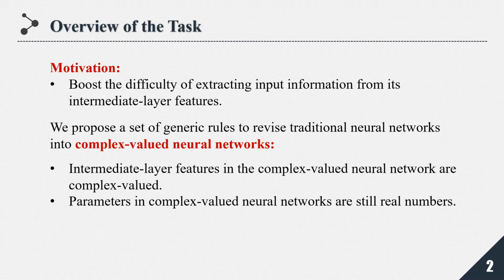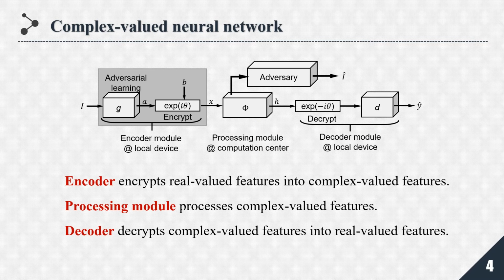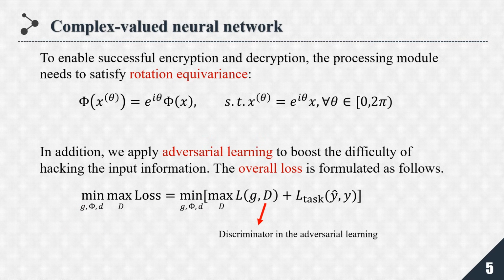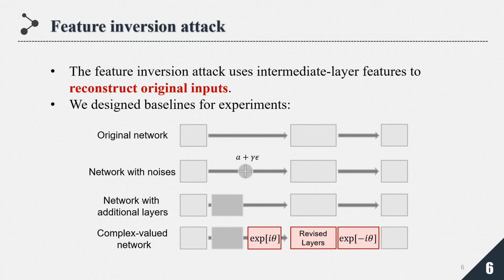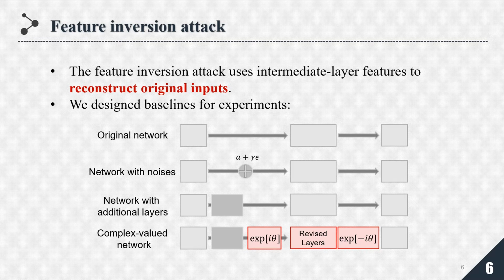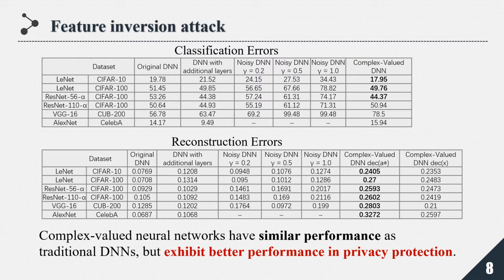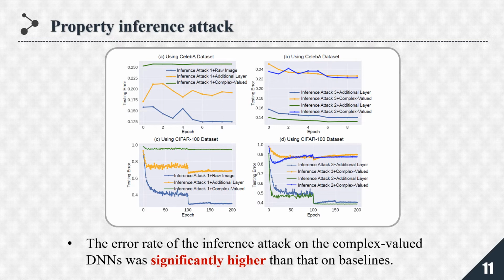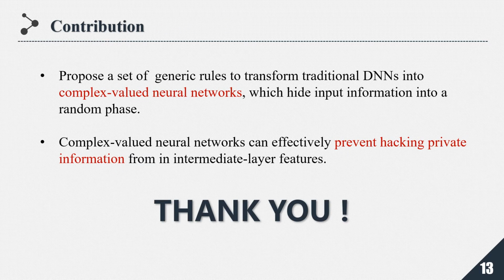Interpretable Complex-Valued Neural Networks for Privacy Protection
Liyao Xianga , Hao Zhanga , Haotian Mab , Yifan Zhanga , Jie Rena , and Quanshi Zhanga, (Shanghai Jiao Tong University, South China University of Technology)
@Workshop on Split Learning for Distributed Machine Learning (SLDML’21)
March 4-5, 2021 10:00 AM EST onwards (MIT, Virtual)